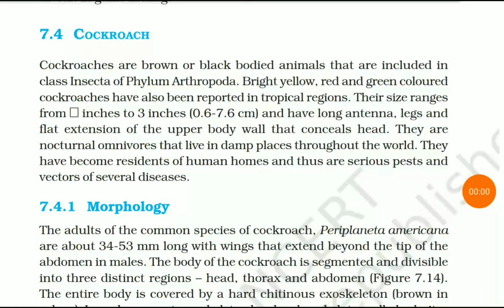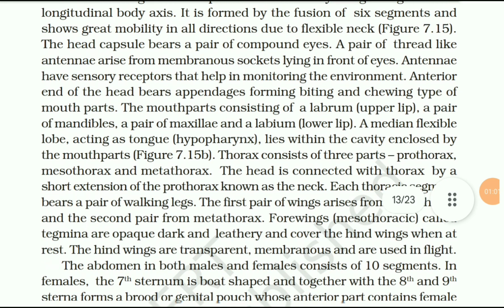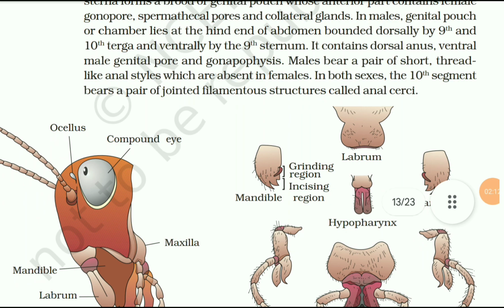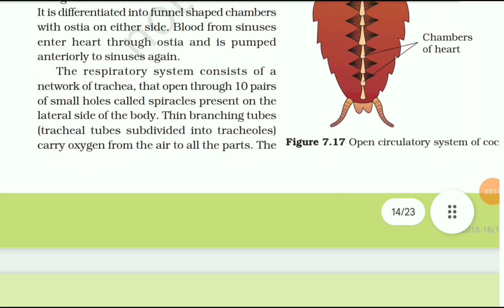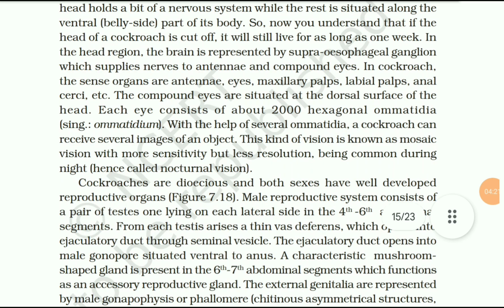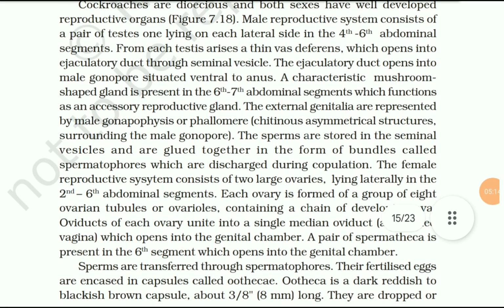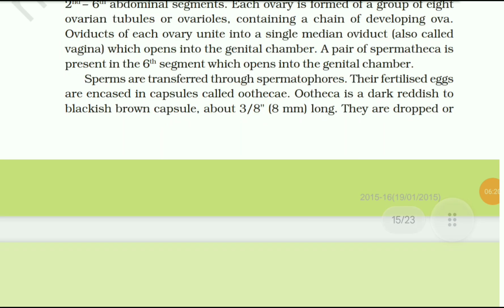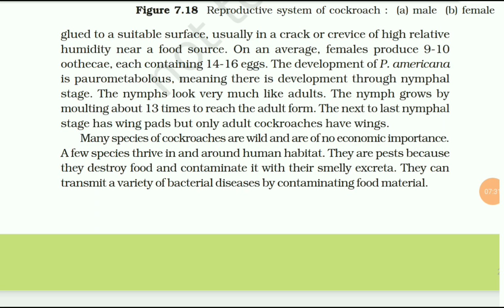Cockroach Podcast Audiobook For Neet Close your Eyes 👀 and Use headphones 🎧 for better experience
Ncert lines in brain revision through Audiobook podcast